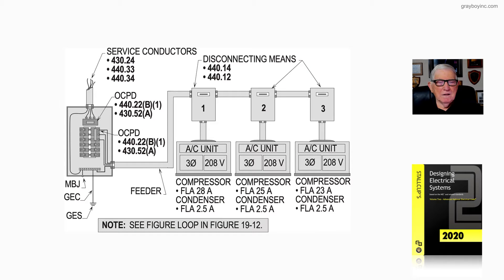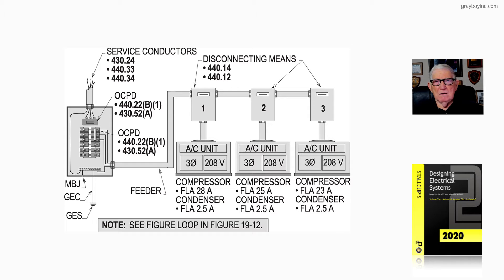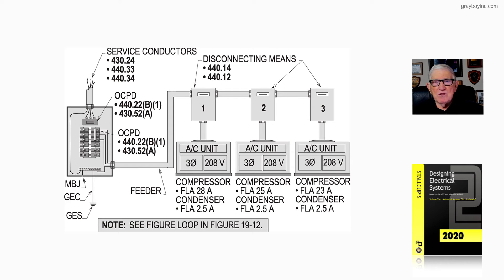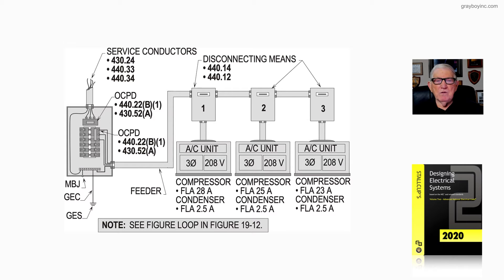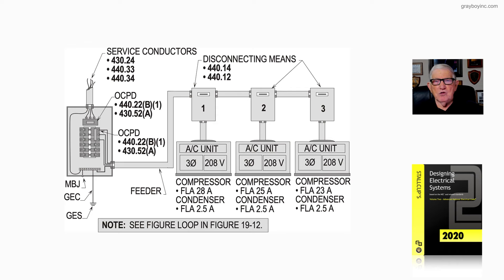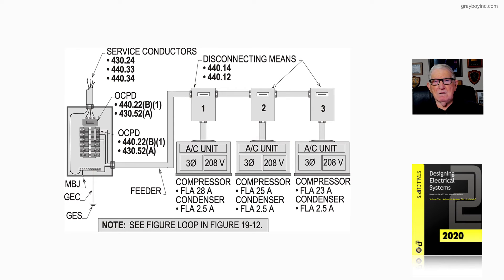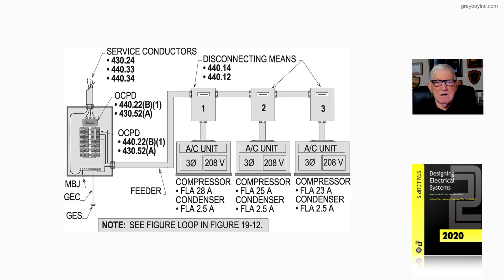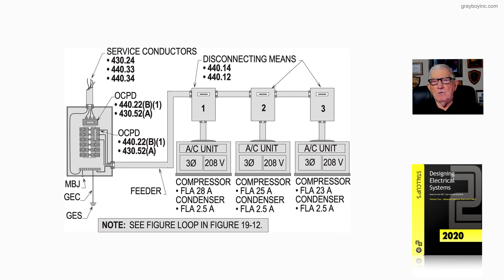19-11 (a) SIZING OVERCURRENT PROTECTION DEVICE FOR TWO OR MORE HERMETIC MOTORS - 440.22(B)(1)